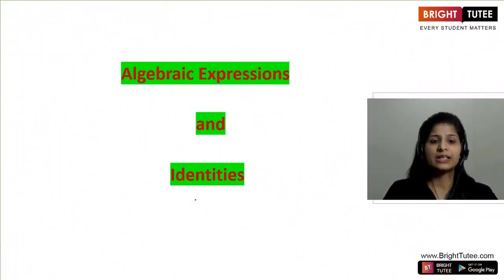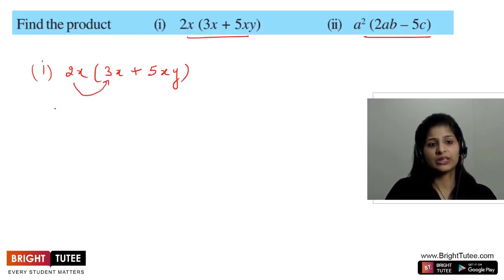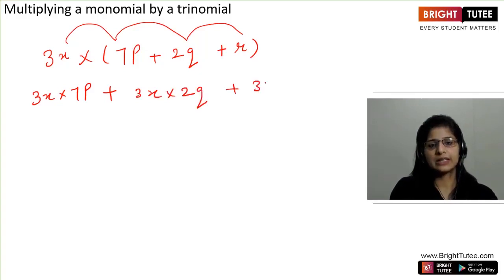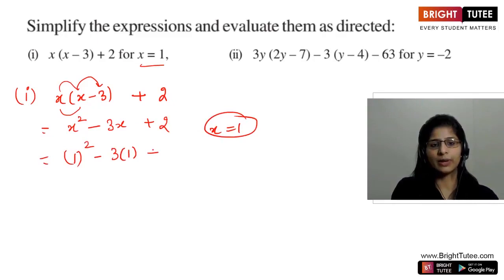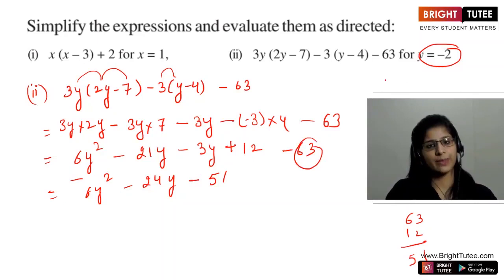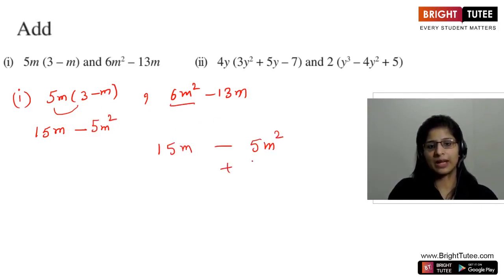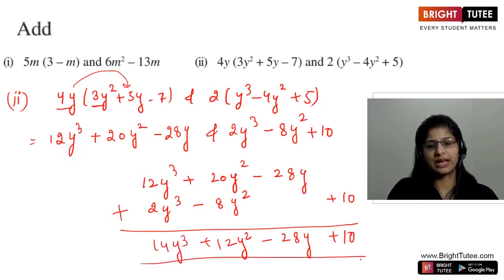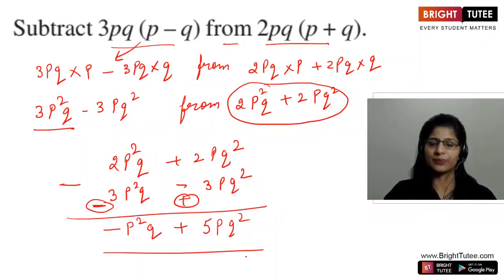03 1 Multiplying a Monomial by a Polynomial Part 1